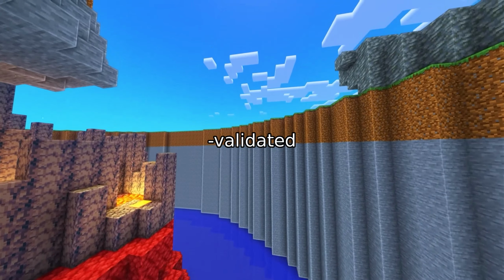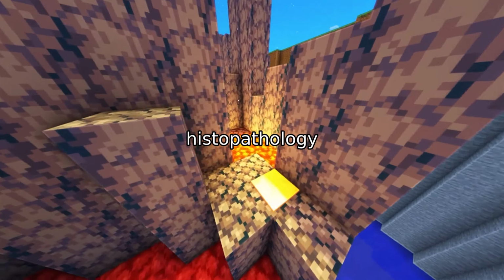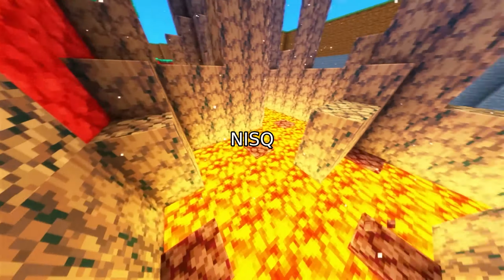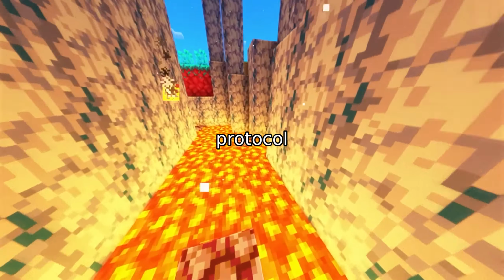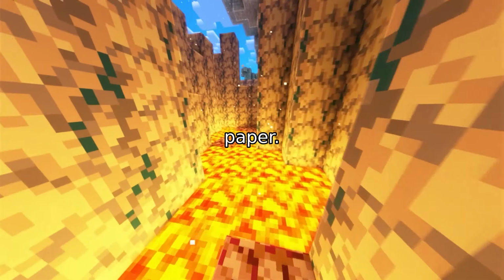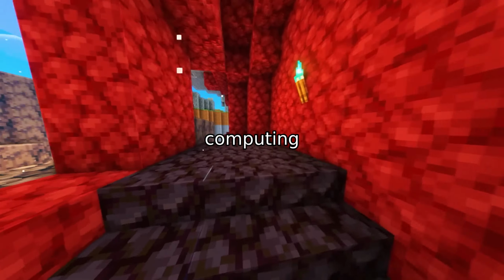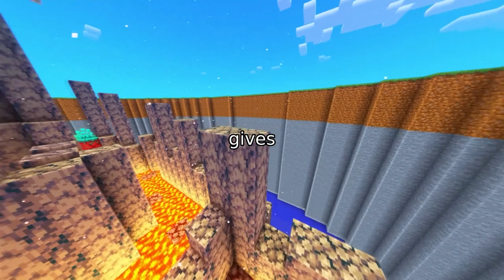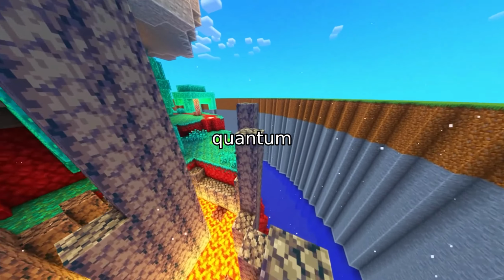Quantum AI Secret: 17x Faster Medical AI Detection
🚀 What if quantum computing could finally solve real-world medical AI problems on actual hardware? Forget theoretical simulations—this is quantum edge detection running live on NISQ processors to detect cancer in histopathology slides!

In this advanced deep-dive, you’ll learn exactly how we bypass classical edge detector failures using local single-qubit Ry encoding and a novel DG-CSWAP circuit. We’ll walk through parallel gradient estimation, algebraic circuit optimization for real device topologies, and a 3-stage noise mitigation pipeline that slashes hardware MSE by 8x. You’ll see how quantum-processed edge maps boost ResNet-50 accuracy to 79.8% on the PatchCamelyon benchmark, plus how to deploy this workflow on Amazon Braket for reproducible quantum machine learning.

This is cutting-edge quantum AI—built for advanced researchers and developers ready to push beyond theory. 🔗 Full protocol & cross-platform results linked below! Let’s build the future of healthcare AI together! 🧬⚛️